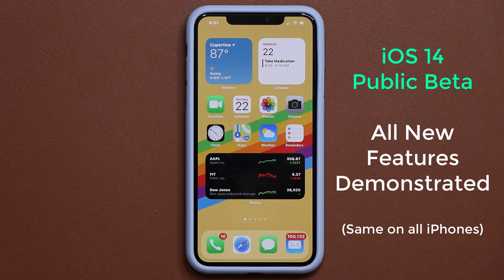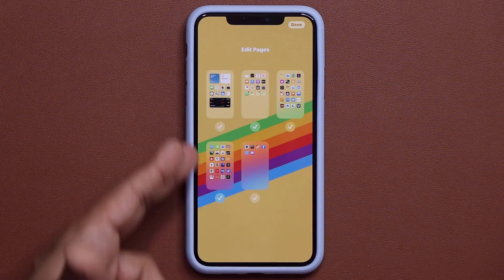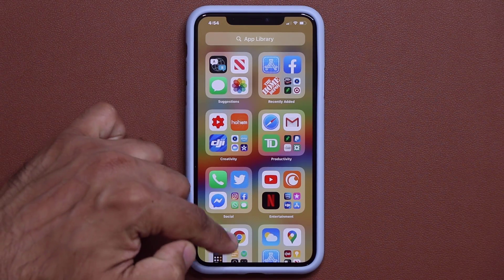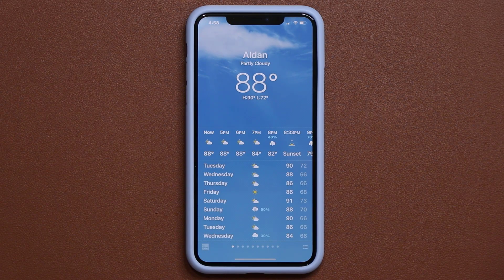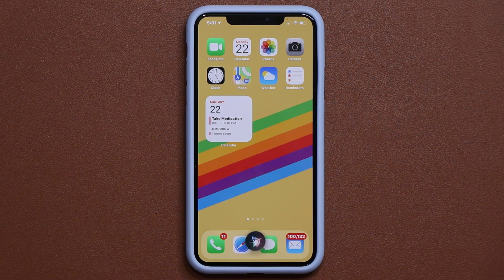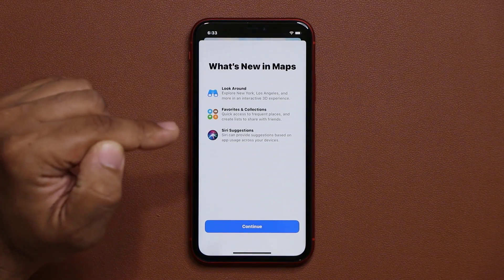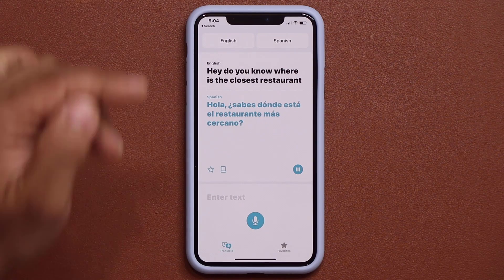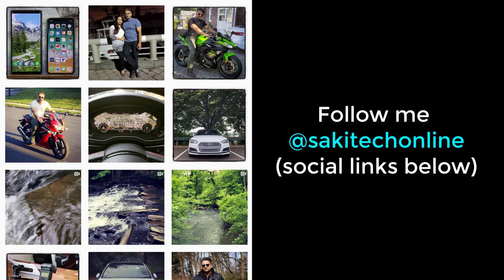iOS 14 Public Beta is RELEASED - Top 20 New Features!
iOS 14 Public Beta is released. Here are all the new top features. If you want to download and install the public beta on your iPhone, simply go here and sign up

Official release date for iOS 14 Public Beta is July 9th.

iOS 14 Public Beta 4 is compatible with the following iPhones:

iPhone 11
iPhone XS
iPhone XS Max
iPhone XR
iPhone X
iPhone 8
iPhone 8 Plus
iPhone 7
iPhone 7 Plus
iPhone 6s

***Time Codes***
How To Install: 00:18
New Home Screen & Widgets: 00:45
Stacked Widgets: 05:07
New Siri: 07:05
New Maps: 08:55
9:48 - New Safari
12:49 - END

Companies can send product to the following address:

Attn: SAKITECH
135 S Springfield Rd. Unit #681